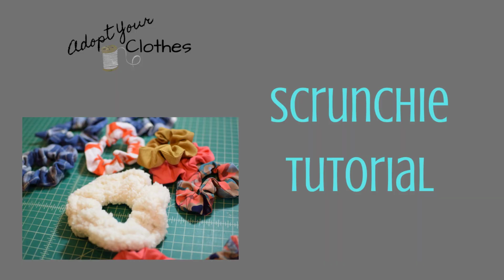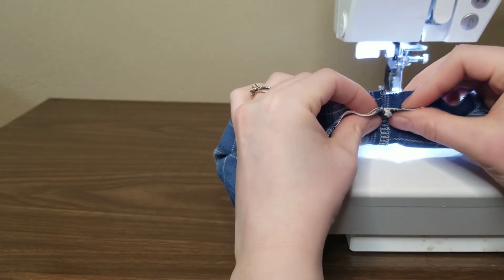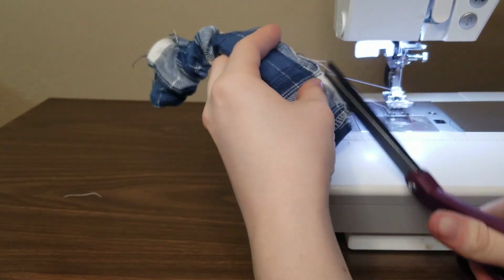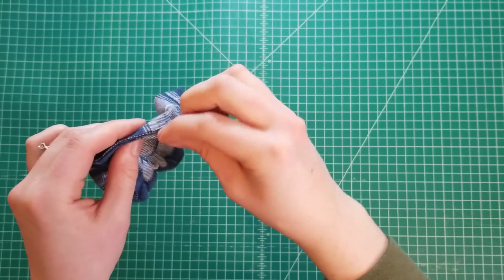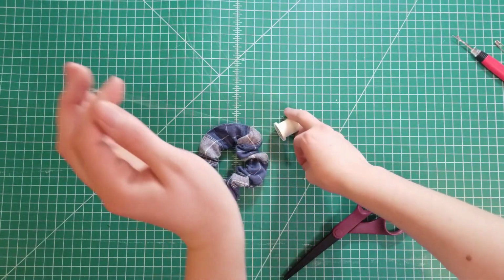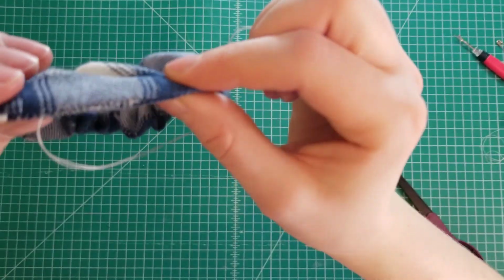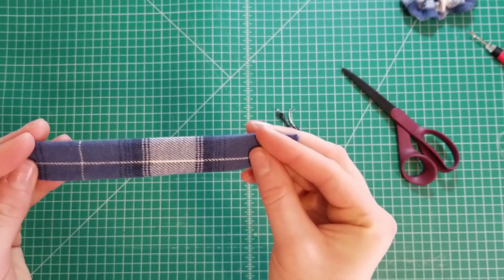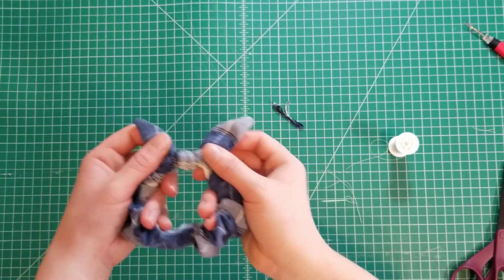How to Make a Scrunchie (with a fabric bow)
I've been in a scrunchie making mood lately and thought I would share how I make my DIY scrunchies.